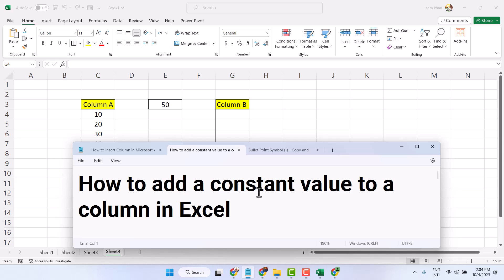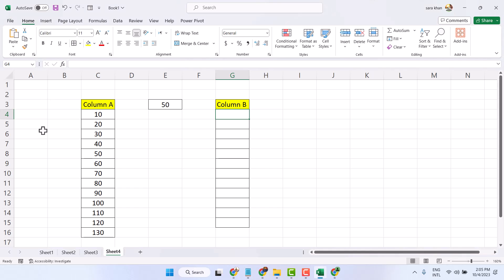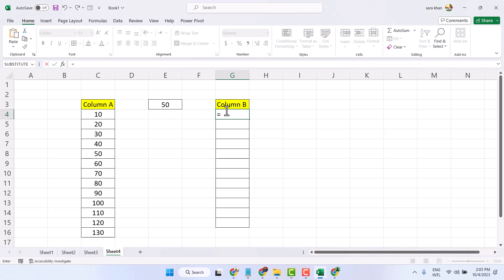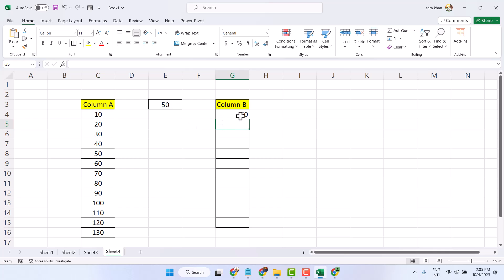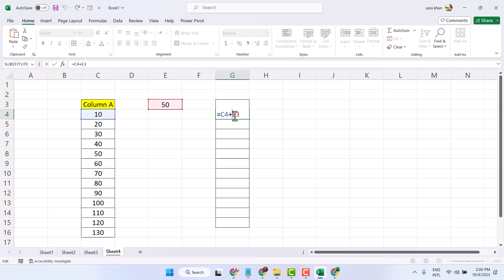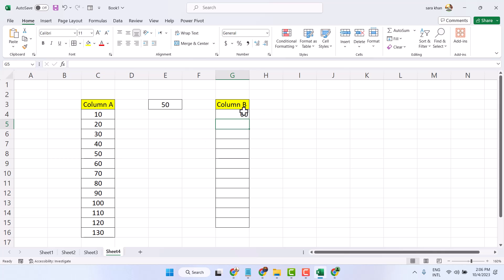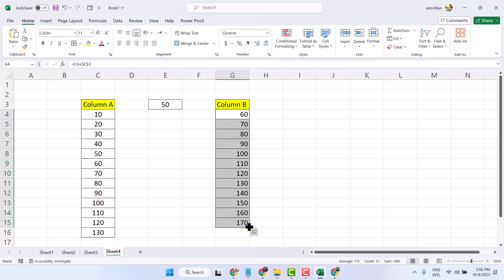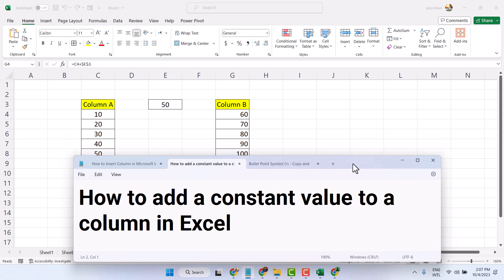How to add a constant value to a column in Excel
Learn how to add a constant value to a column in Excel with this easy tutorial. Whether you need to add one zero in front of a number or multiply a column by a constant, we've got you covered. Master advanced Excel techniques and make your spreadsheets work smarter, not harder!